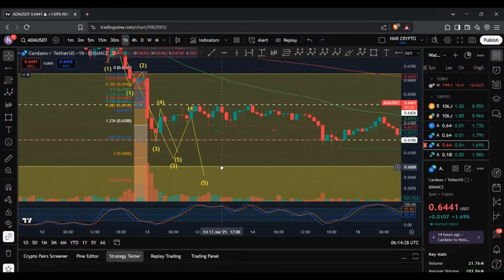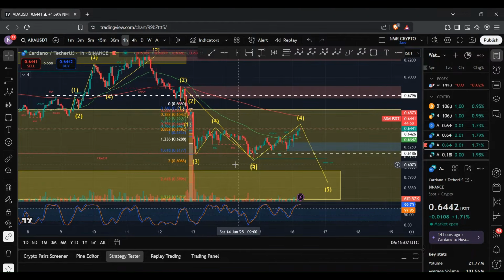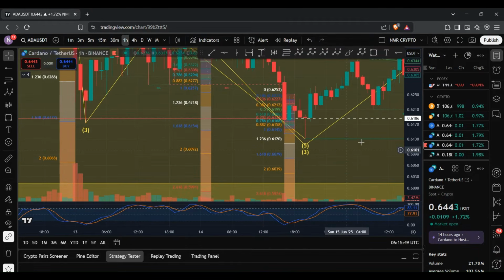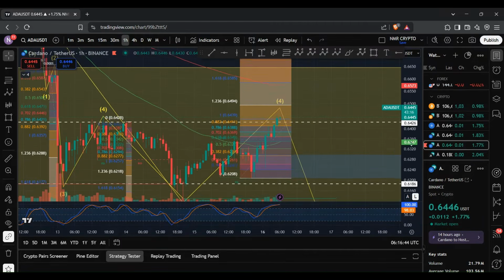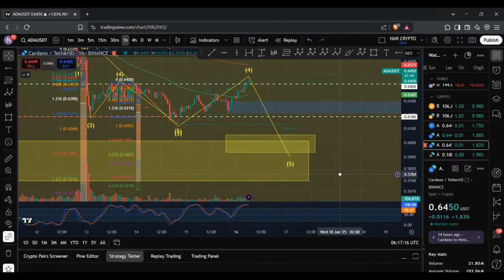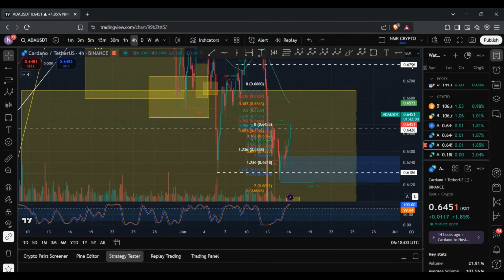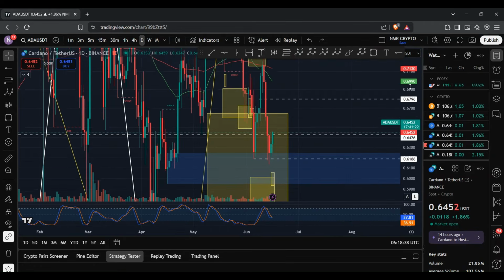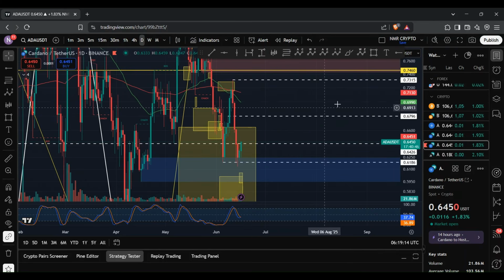Cardano ADA Technical Analysis: Is the Bottom In?! Elliott Wave Theory